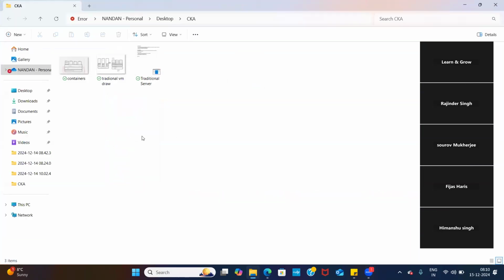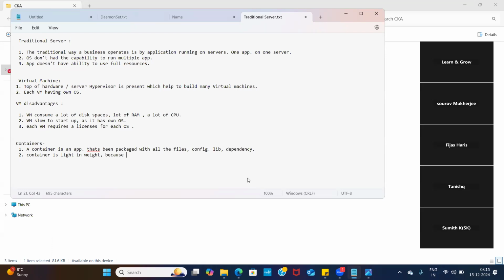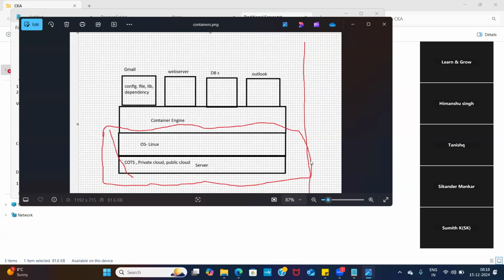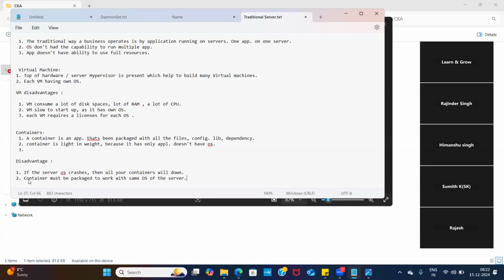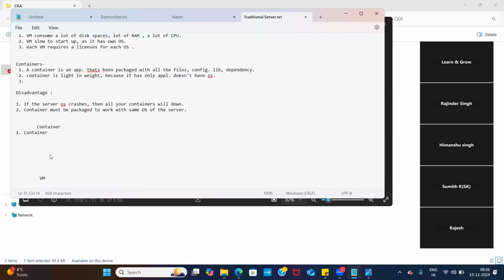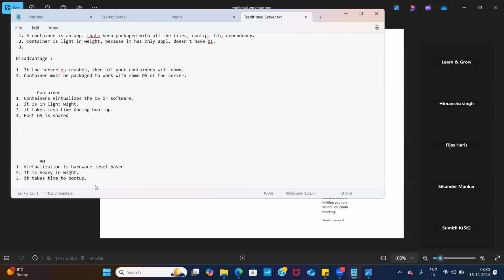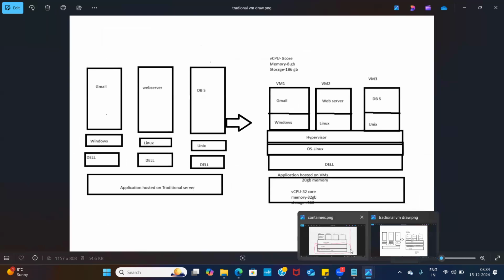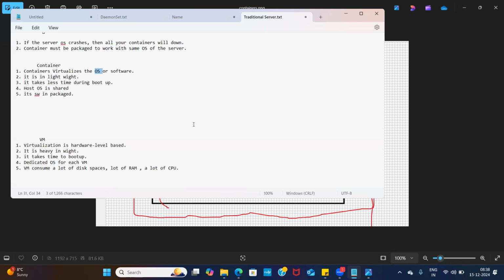3rd Class/Part-1 CKA (kubernetes) crash course and interview preparation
Containers-
 1. A container is an app. thats been packaged with all the files, config. lib, dependency.
 2. container is light in weight, because it has only appl. doesn't have os.
 3.

Disadvantage :

1. If the server os crashes, then all your containers will down.
2. Container must be packaged to work with same OS of the server.

        Container
1. Containers Virtualizes the OS or software.
2. it is in light wight.
3. it takes less time during boot up.
4. Host OS is shared
5. its sw in packaged.

         VM
1. Virtualization is hardware-level based.
2. It is heavy in wight.
3. it takes time to bootup.
4. Dedicated OS for each VM
5. VM consume a lot of disk spaces, lot of RAM , a lot of CPU.